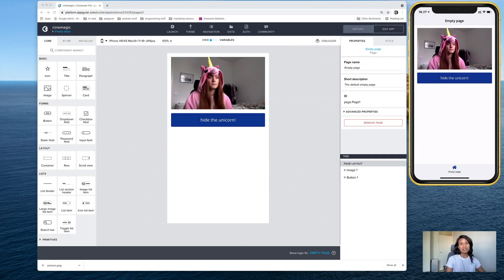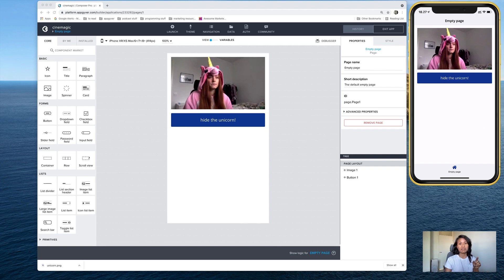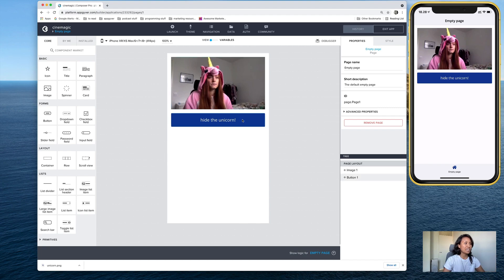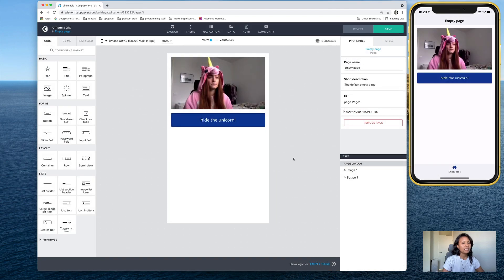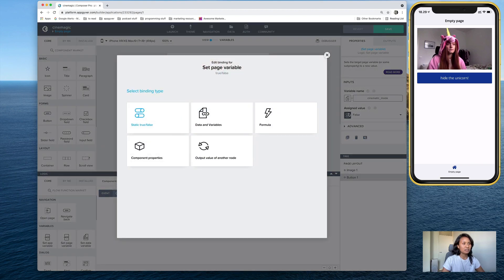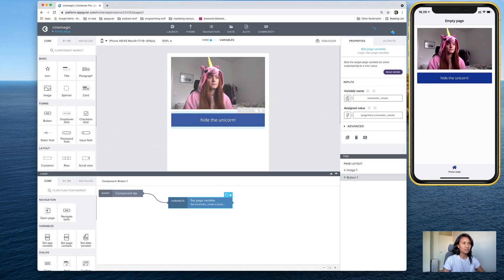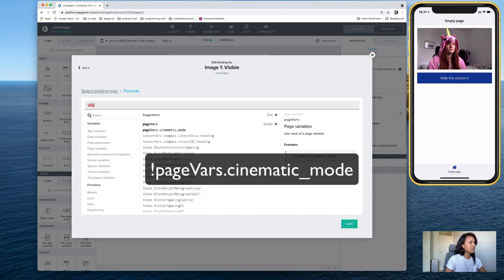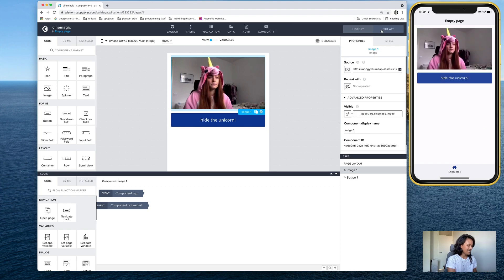Hide components with Cinematic Mode formula | Coffee & Composer Clips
This "Cinematic Mode" formula lets you tap on a component to hide all the other components on the page. Bind to whatever you want to hide, and create some cine-magic!🎬

Formula:
!pageVars.cinematic_mode

Coffee & Composer is a super-beginner-friendly series on building fun and simple nocode apps with AppGyver.

AppGyver is free forever for indie makers.